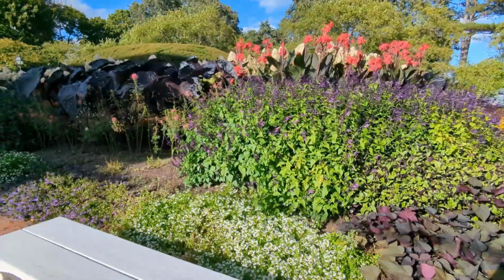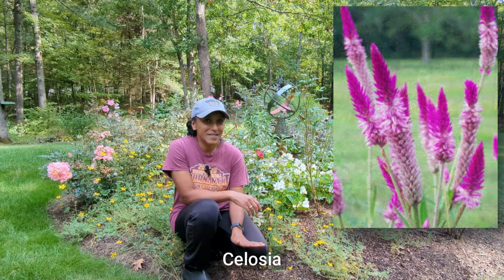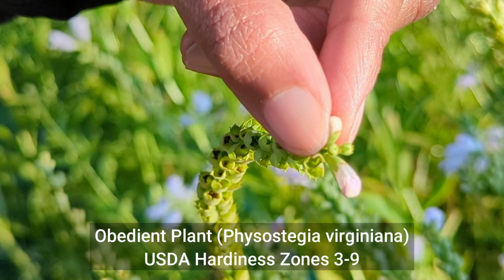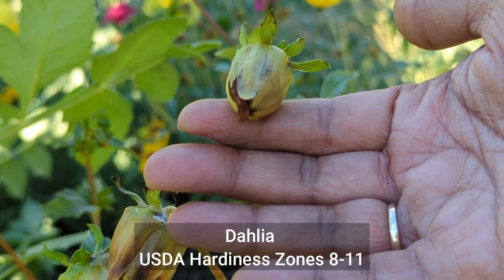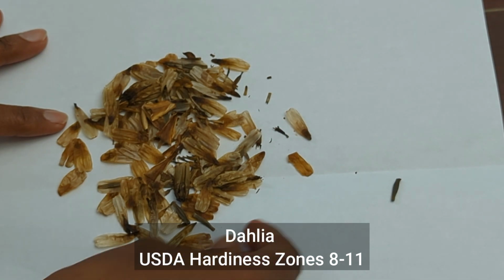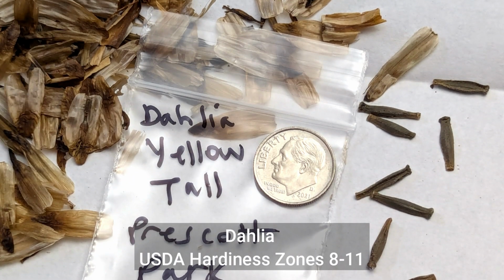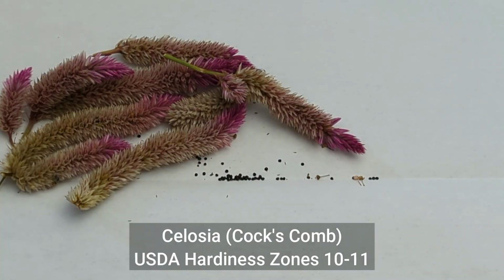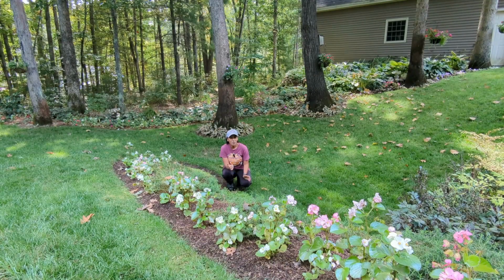Saving Dahlia Celosia Obedient Plant Flower Seeds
Join me as I show you how to collect / save / harvest some Celosia, Dahlia and Obedient Plant flower seeds from a park close to my home.  I show what to look for when collecting the seeds and how I store the seeds.